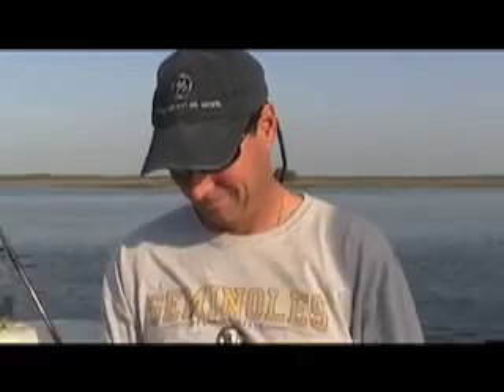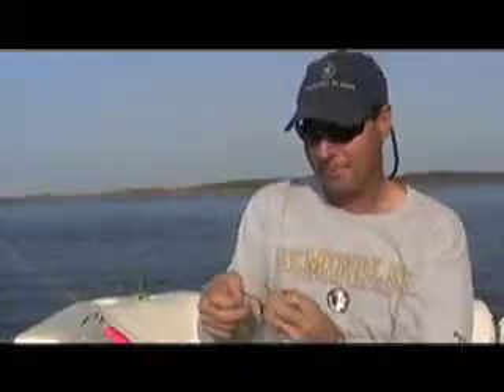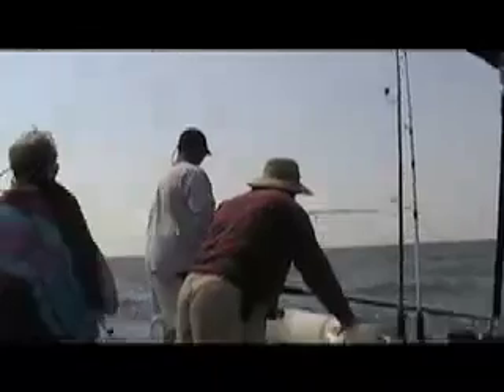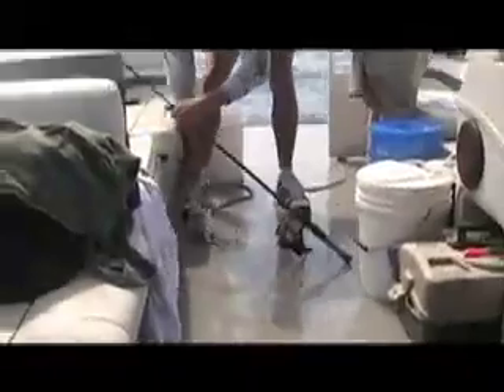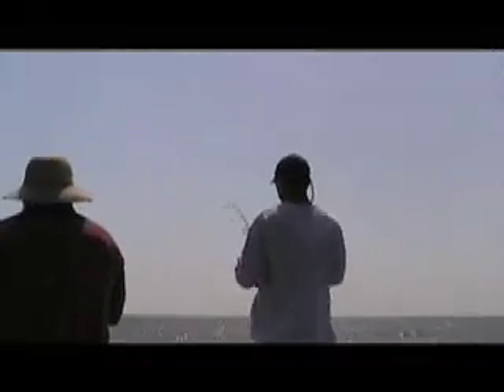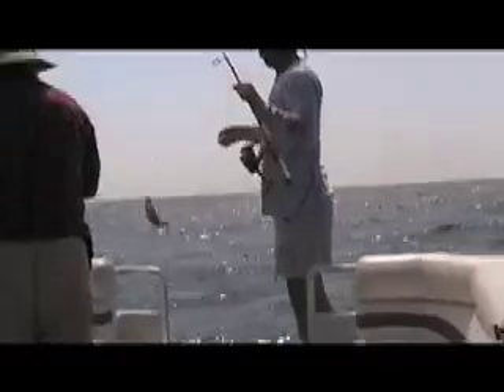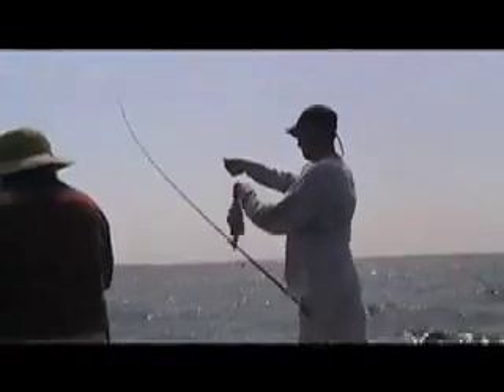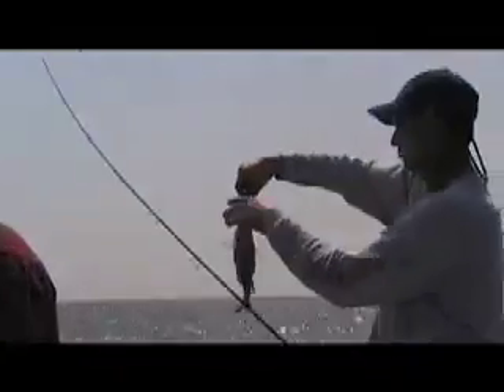Fishing 101: "It's easy to catch a fish"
It's so easy to catch a fish. Get up that chair and go catch one! Good luck and Good fishing to all...